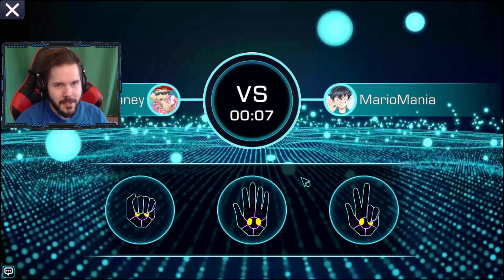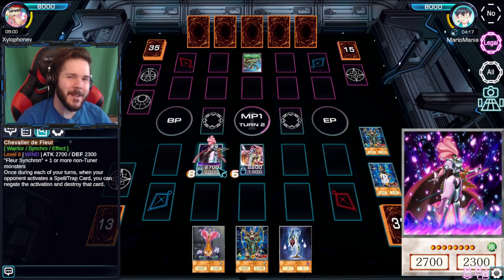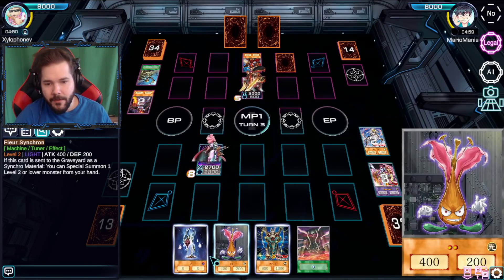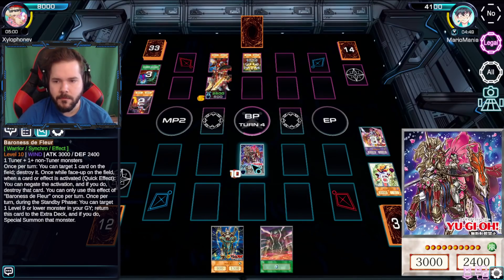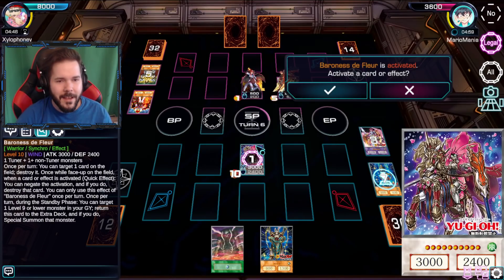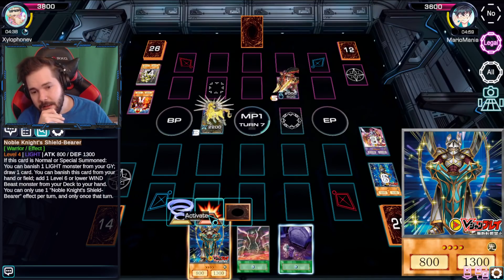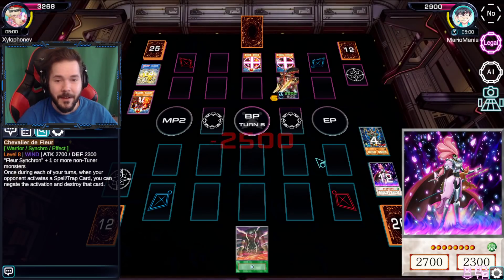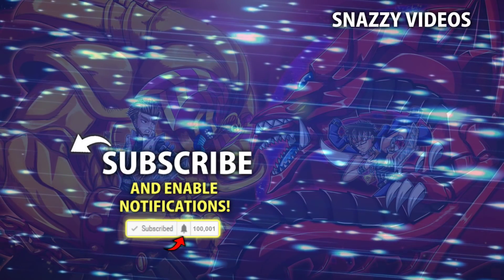Battle of The Knights! Noble Knights Vs Fleur Knights!!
Battle of The Knights! Noble Knights Vs Fleur Knights!! /w Xylophoney